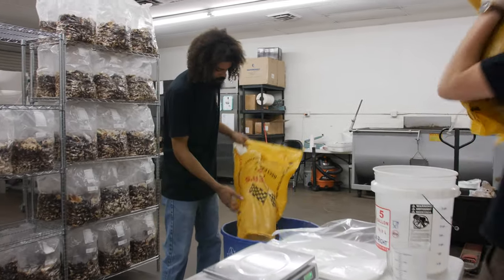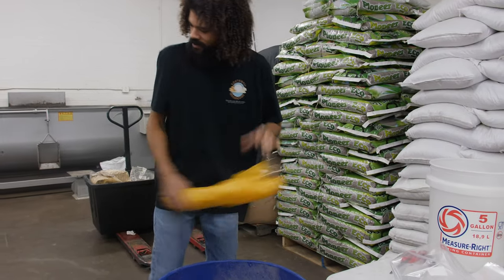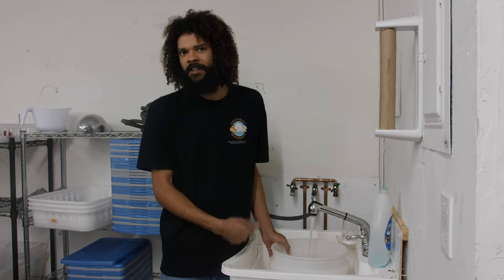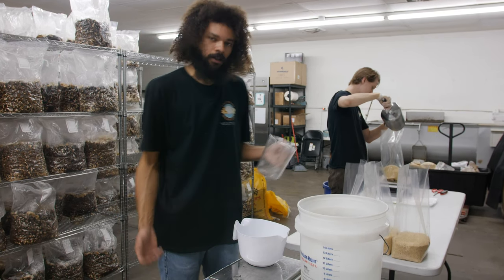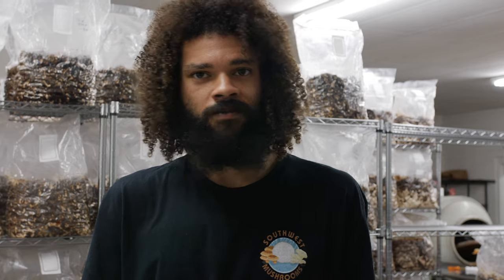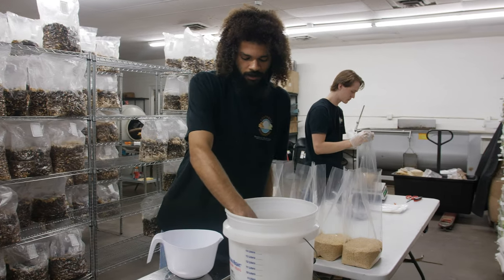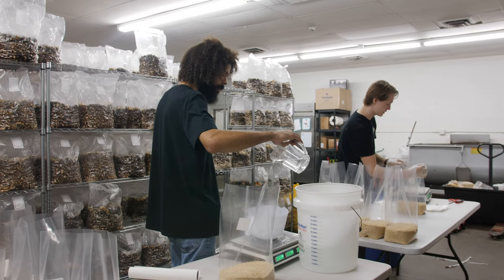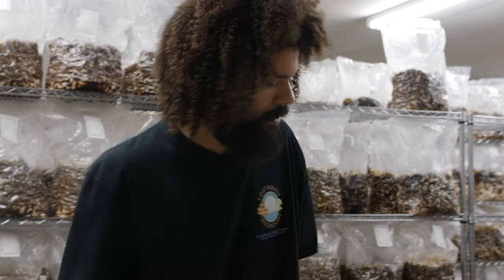Producing Grain Spawn for Mycelium Inoculation | Southwest Mushrooms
Here is the process for producing our mycelium grain spawn. We use white proso millet as our grain of choice but we're always experimenting with different types of grain.